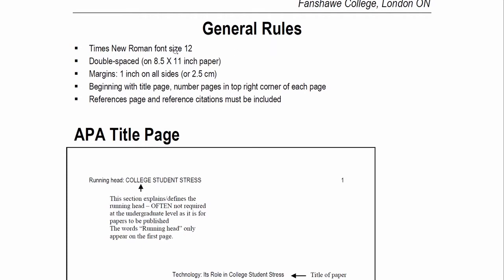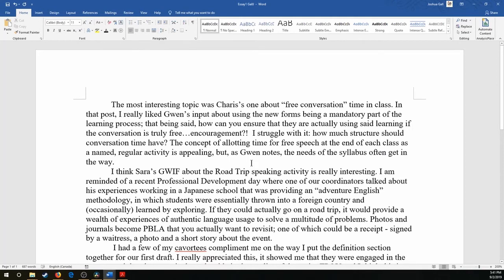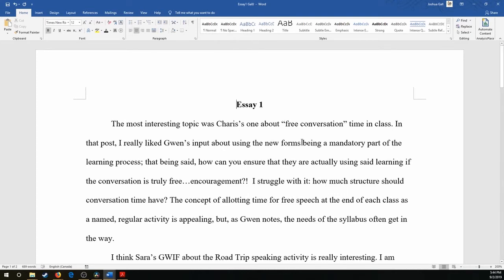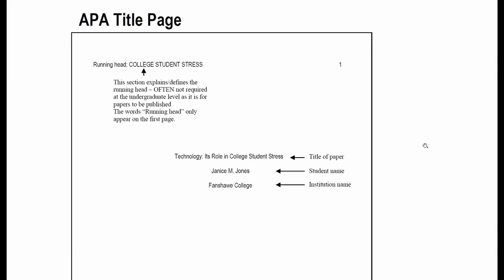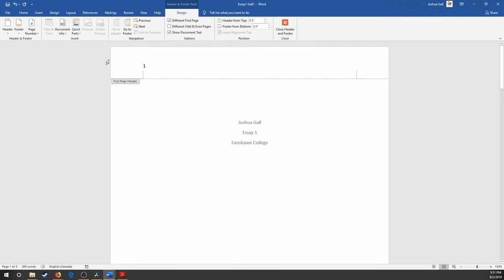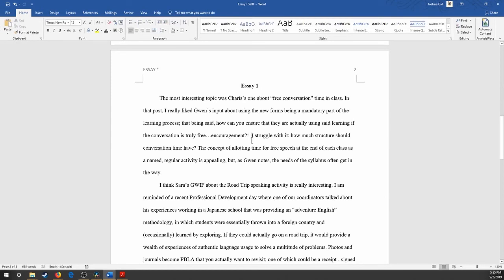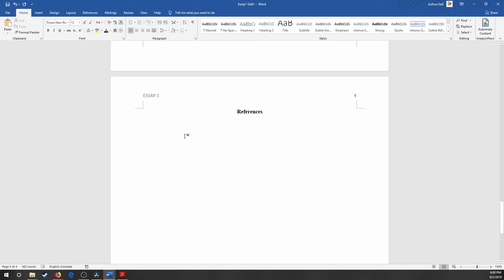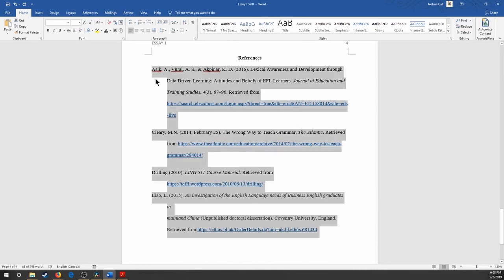Fanshawe College M Word Training 2 APA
This video is intended to teach EAP students how to make a Document using the guidelines for APA 6th edition.